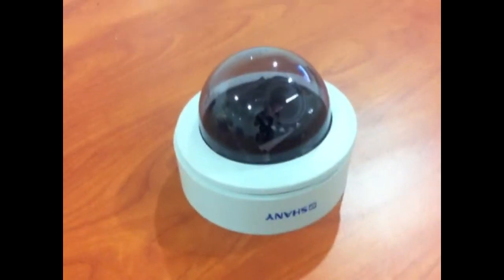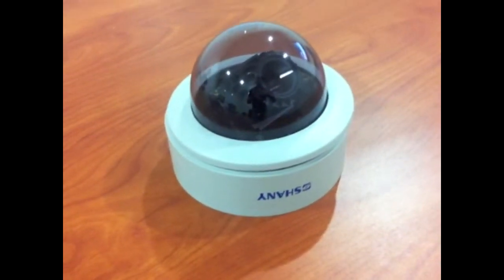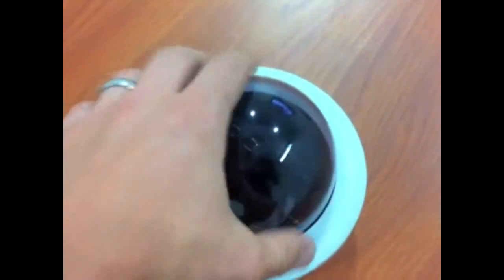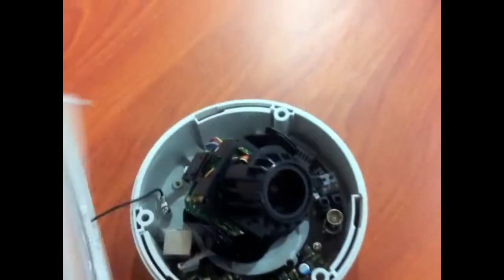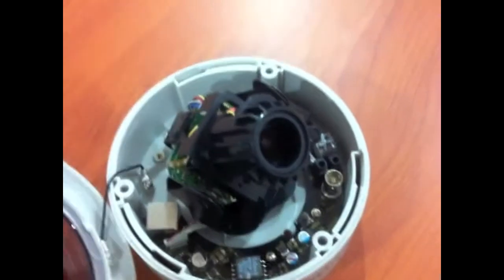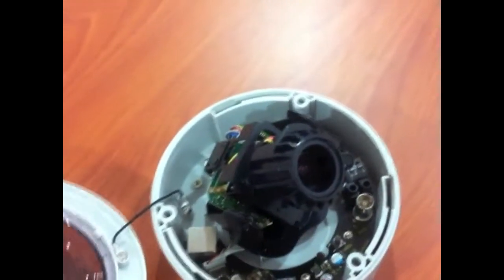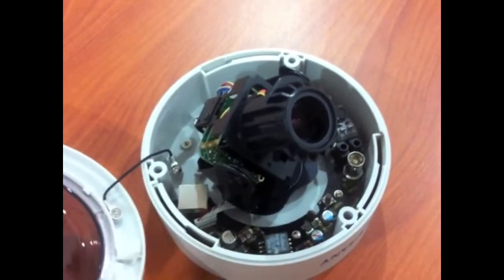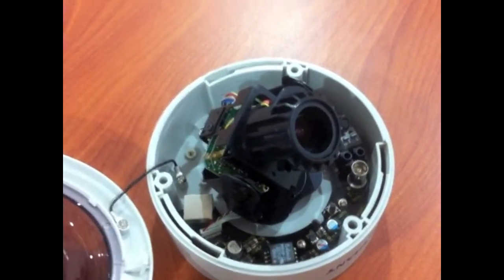Shany 1.3 Megapixel Indoor Security Cameras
Shany started as a small business and has grown into a world leader in the CCTV technology. Shany Electronincs is also a leader surveillance camera industry and specializes in dome, IP and vandalproof security cameras, for indoor and outdoor use for commercial and residential applications. This Shany surveillance camera is a 1.3 megapixel indoor security camera and performs at a 1280 x 1024 resolution. Shop online here: PCSurveillance.net/brands/Shany.html.